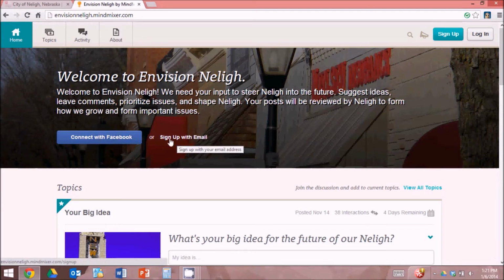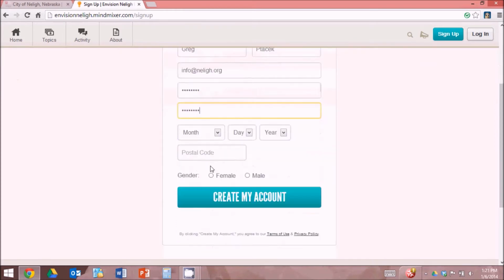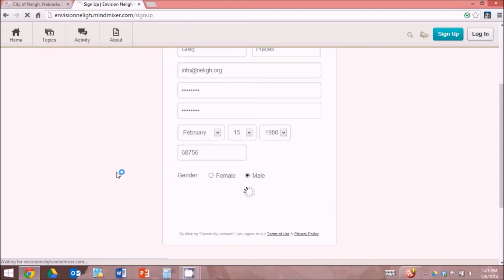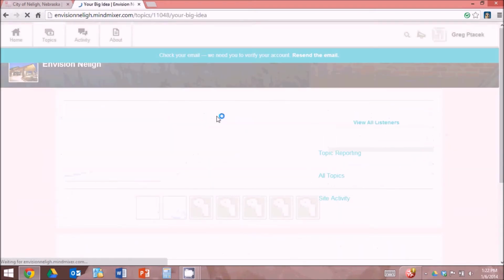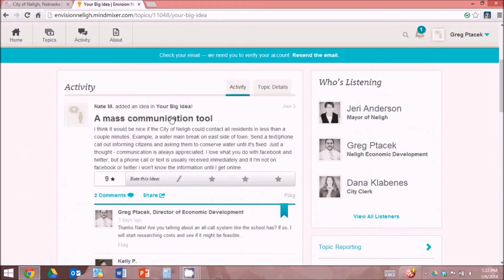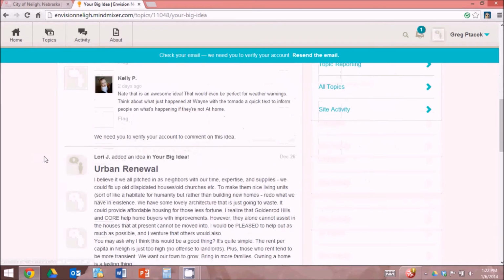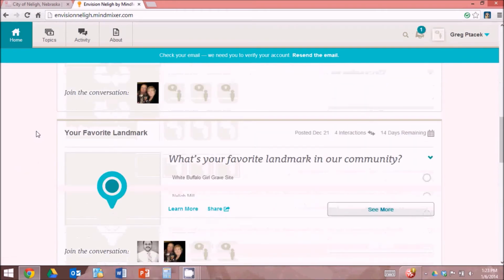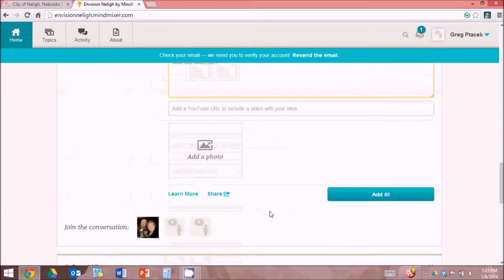How to Use Envision Neligh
I'm sure you've heard of Envision Neligh but either don't know what it is or how to use it.  This is a video guide to teach you the basics of using Envision Neligh.